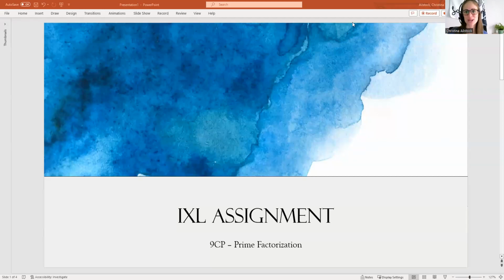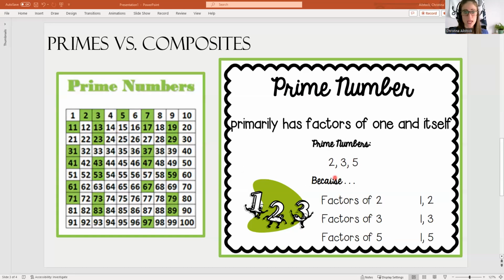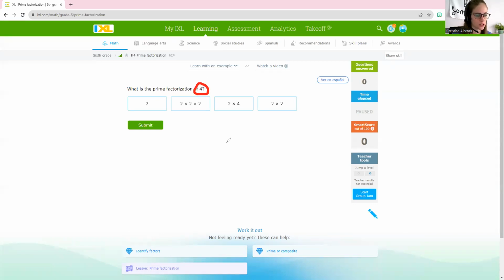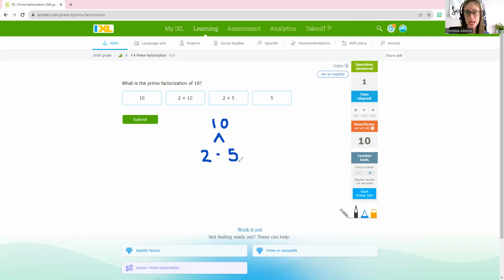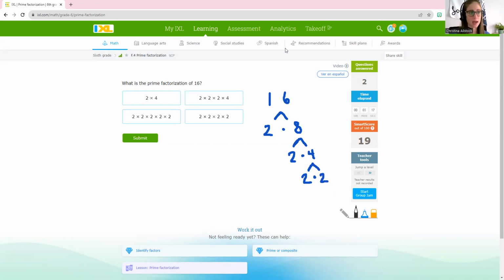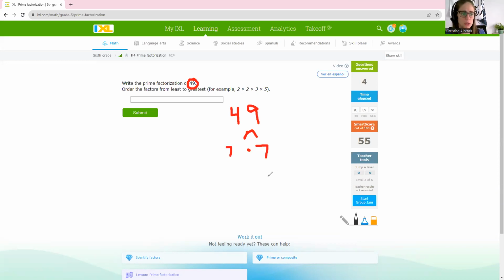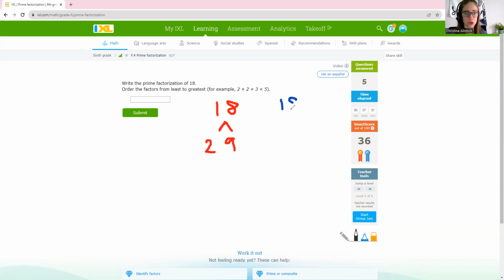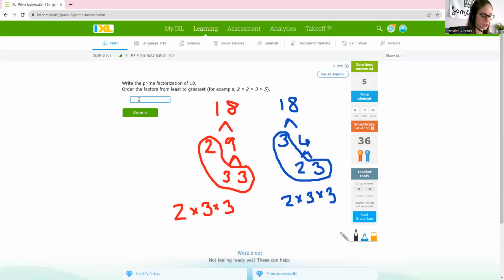IXL: 9CP - Prime Factorization